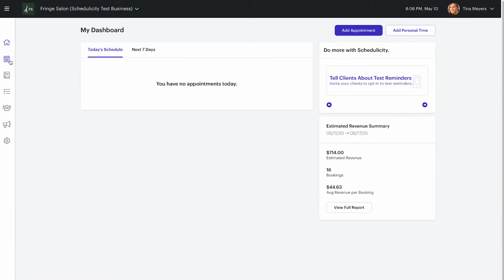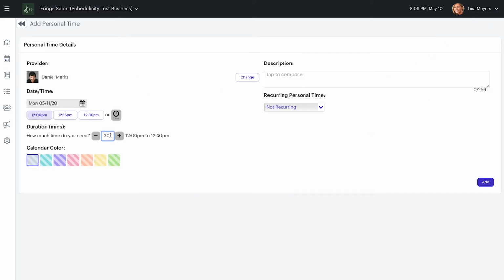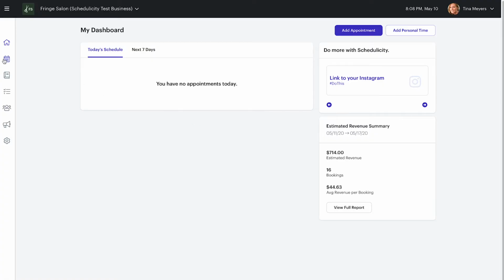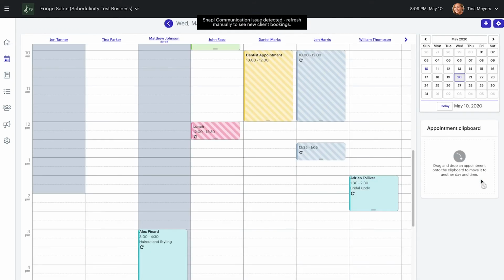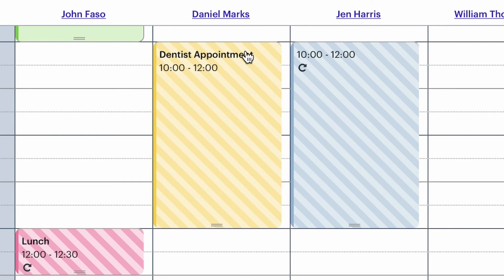Personal Time / Time Off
As a leading online booking app, Schedulicity offers straightforward client calendars to manage all your appointments. Part 3 of our appointment calendar series covers personal time, which you can customize and add to your appointment calendar to make sure you schedule time off for whatever you need whether that's working on business logistics or just some self-care.